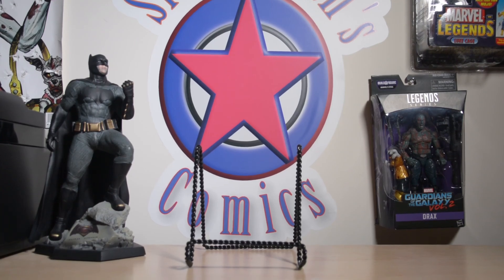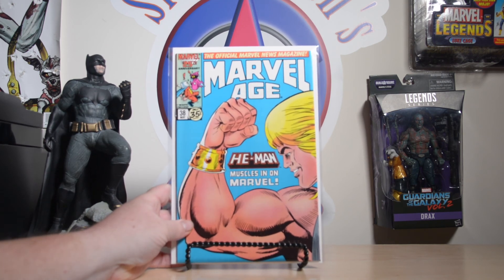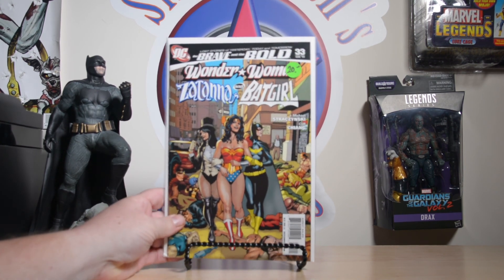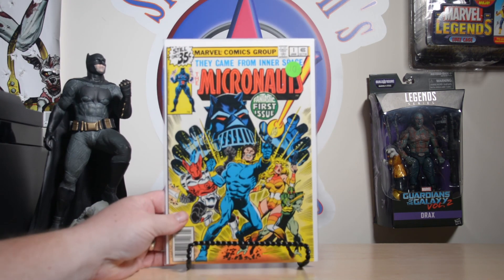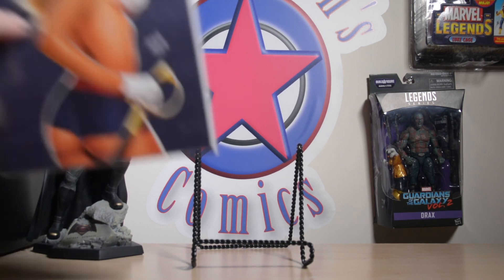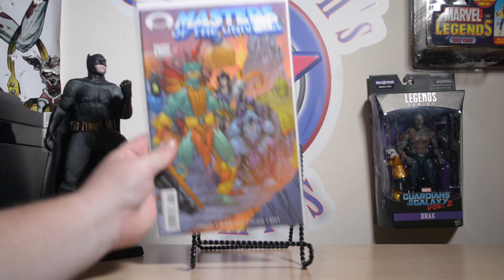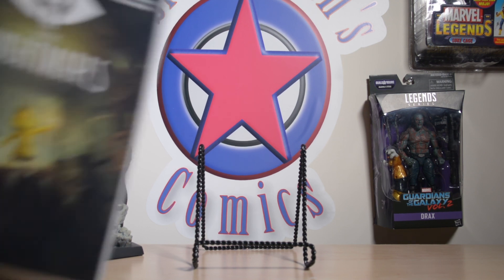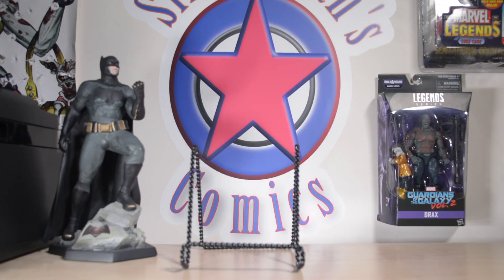Baltimore Comic Con 2017 Comic Book Haul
In this video, I present the comic books I picked up while I was up at Baltimore Comic-Con September 25, 2017.